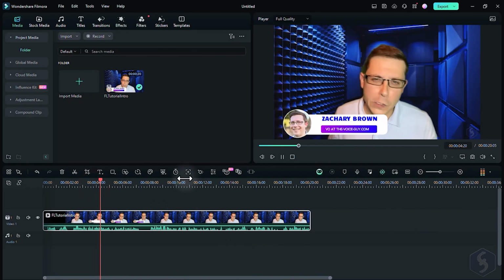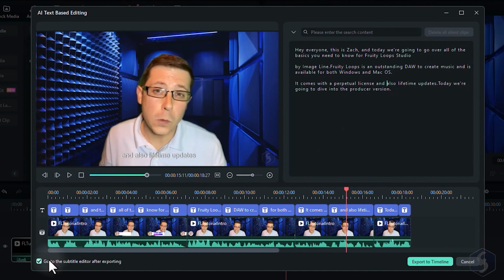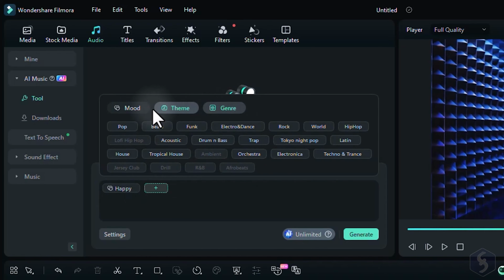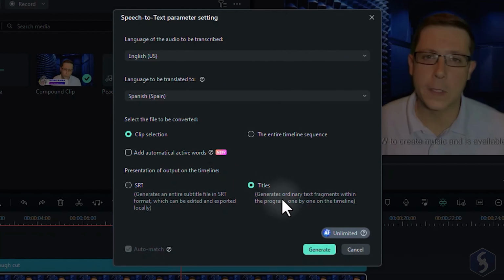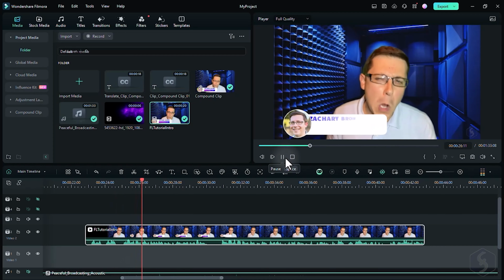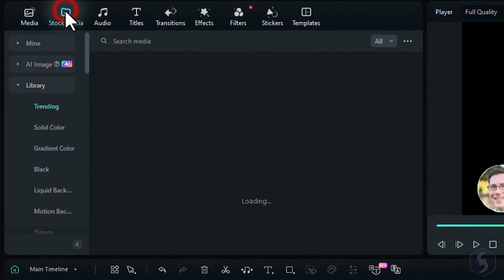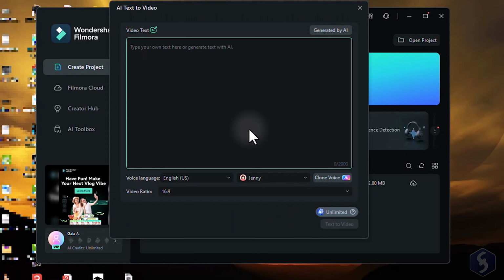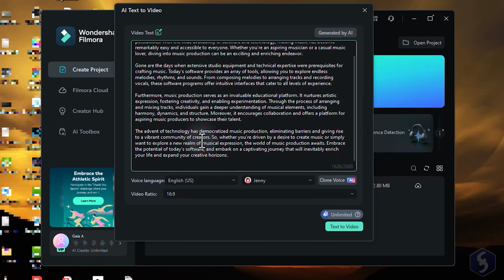Filmora - AI Video Editor and AI Tools tutorial in 8 mins [ 2024 ]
[ AD ] Discover the outstanding Filmora 13 AI Video Editor that offers to make outstanding videos for your audience!
Download Filmora for PC/Android/iOS for Handy AI Video Editing Features! (official website)
Enable SUBTITLES if you have trouble at understanding the narration. Leave feedback if you can!

[This video has been commissioned by Wondershare company under a paid-promotion agreement.]

⭐️TIMESTAMPS
00:00 Introduction
00:48 AI Text-Based Editing
02:36 AI Music Generation
03:20 AI Speech-to-Text
04:01 AI Portrait
04:46 AI Smart Cutout
05:53 AI Image Generation
06:34 AI Text to Video
07:59 Conclusion